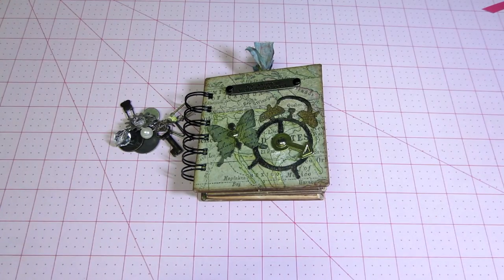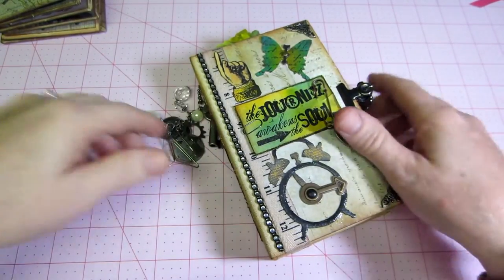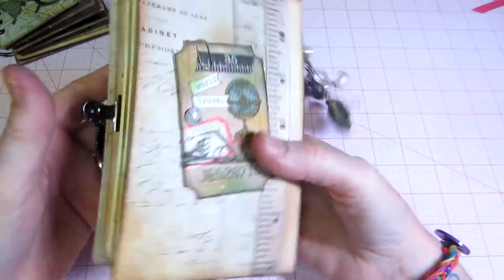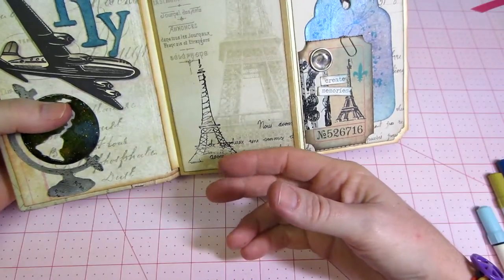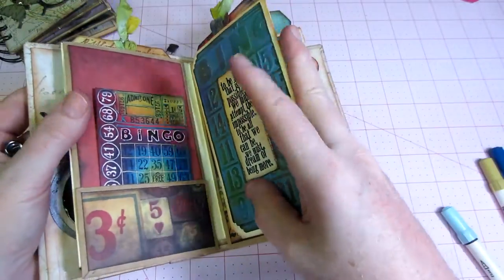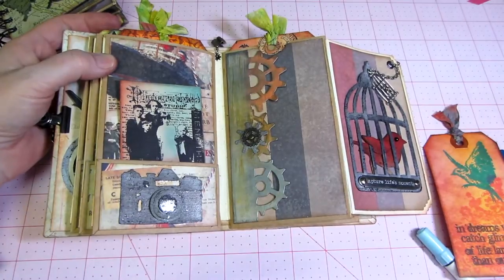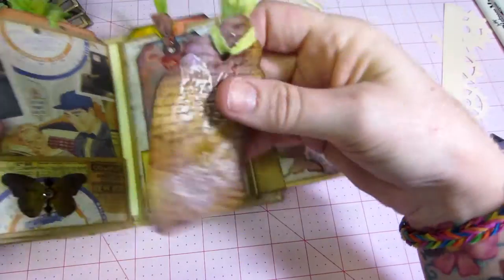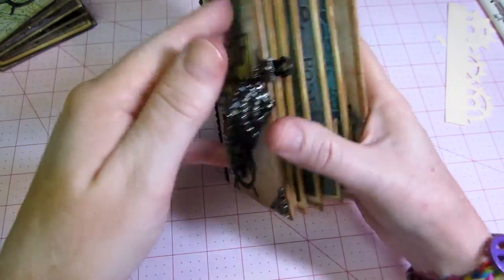Vertical paper bag mini; Tim Holtz style